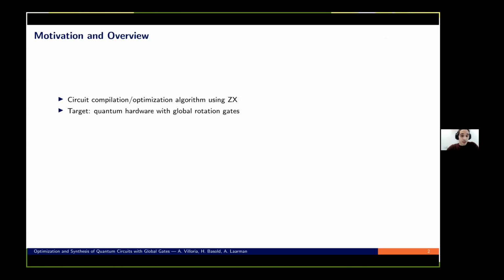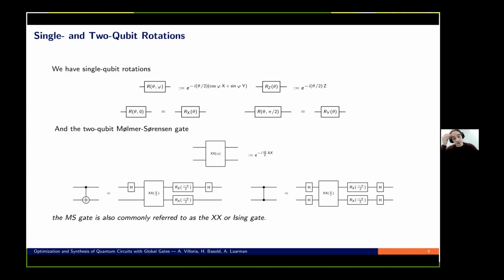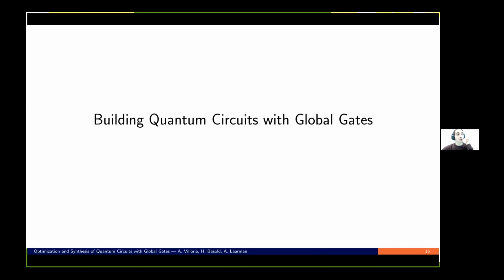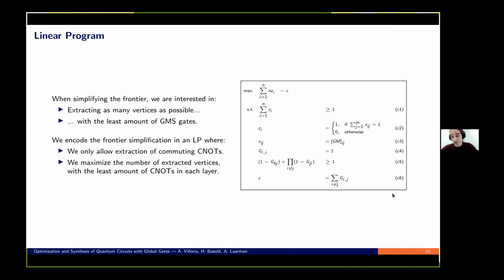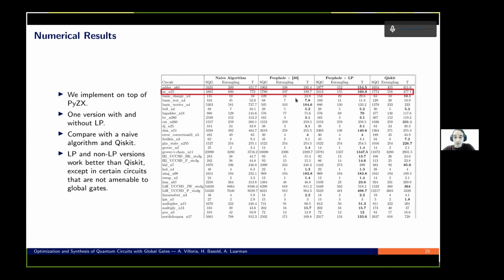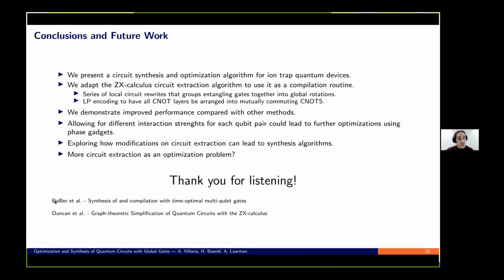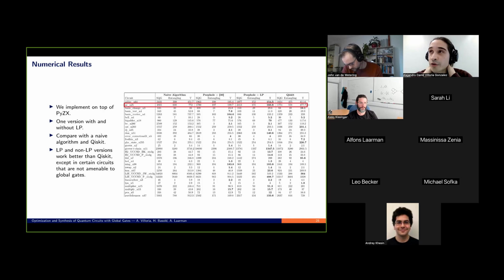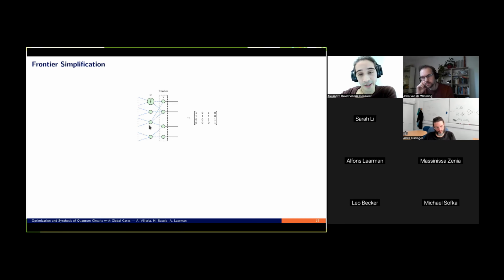Optimization and Synthesis of Quantum Circuits with Global Gates - Alejandro Villoria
Abstract: Compiling quantum circuits to account for hardware restrictions is an essential part of the quantum computing stack. Circuit compilation allows us to adapt algorithm descriptions into a sequence of operations supported by real quantum hardware, and has the potential to significantly improve their performance when optimization techniques are added to the process. One such optimization technique is reducing the number of quantum gates that are needed to execute a circuit. For instance, methods for reducing the number of non-Clifford gates or CNOT gates from a circuit is an extensive research area that has gathered significant interest over the years. For certain hardware platforms such as ion trap quantum computers, we can leverage some of their special properties to further reduce the cost of executing a quantum circuit in them. In this work we use global interactions, such as the Global Mølmer-Sørensen gate present in ion trap hardware, to optimize and synthesize quantum circuits. We design and implement an algorithm that is able to compile an arbitrary quantum circuit into another circuit that uses global gates as the entangling operation, while optimizing the number of global interactions needed. The algorithm is based on the ZX-calculus and uses an specialized circuit extraction routine that groups entangling gates into Global Mølmer-Sørensen gates. We benchmark the algorithm in a variety of circuits, and show how it improves their performance under state-of-theart hardware considerations in comparison to a naive algorithm and the Qiskit optimizer.

Joint-Work With: Henning Basold and Alfons Laarman

Presented at the ZX seminar on November 17th, 2025